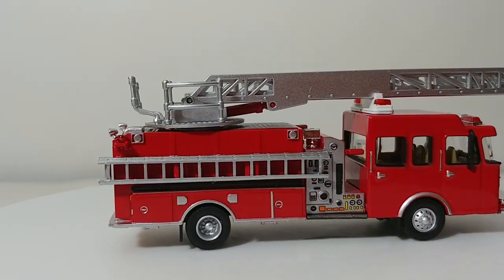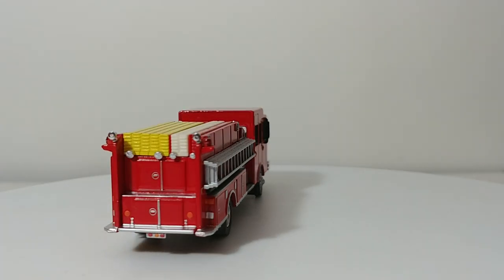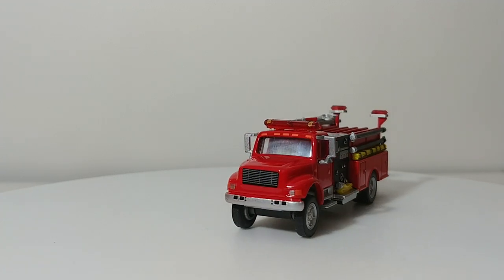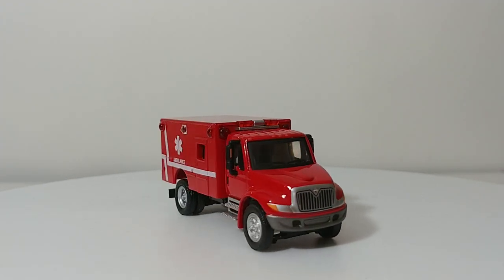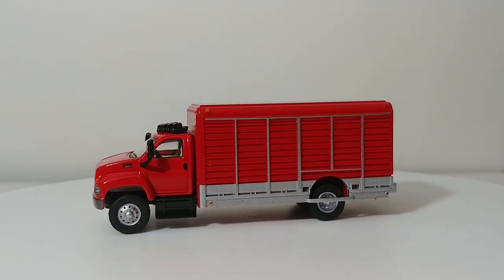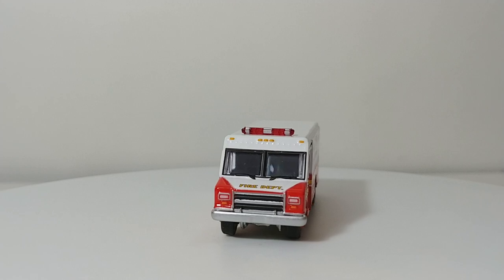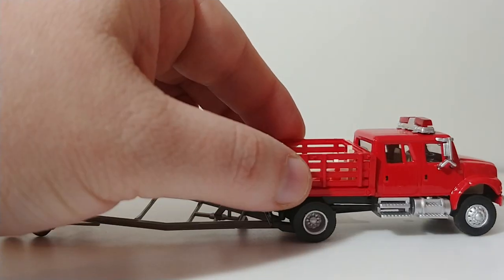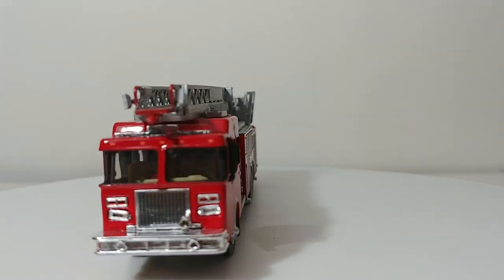Fire Truck Collection Video August 2020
Well, It's been a few months since the last collection update and there has certainly been more than a few notable additions to the HO Scale Fire Department. This video showcases each of these and more.